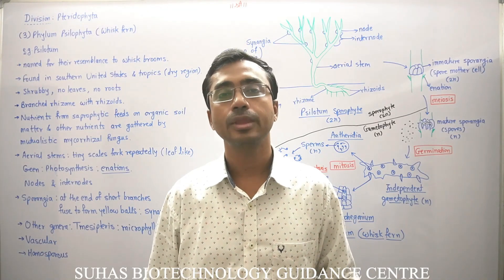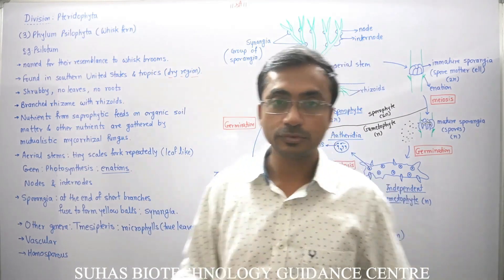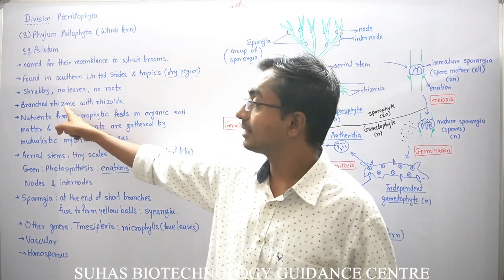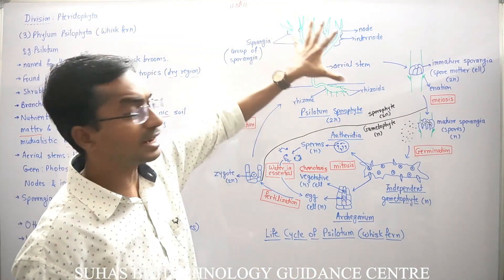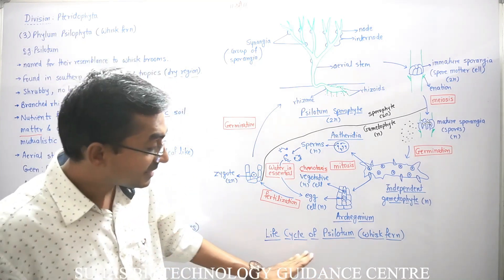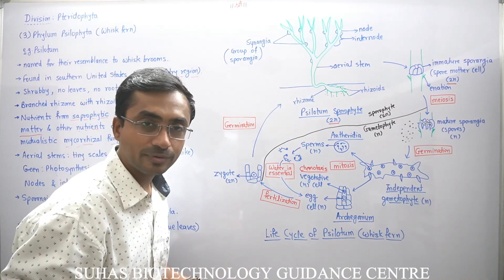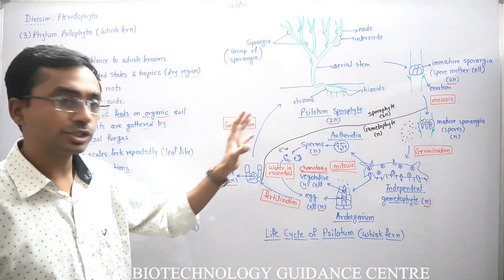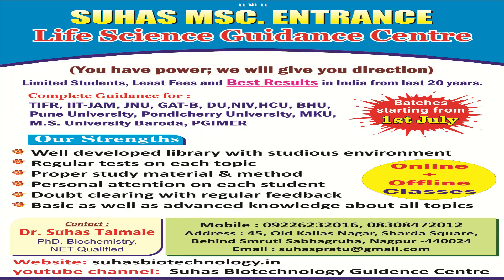Phylum Psilotophyta /Whisk ferns e.g. Psilotum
Vascular seedless plants / Vascular cryptogams/ Pteridophytes/ Division Pteridophyta:
These are the first vascular plants on earth, which are evolved from Bryophytes.
Most pteridophytes are homosporous, but some are heterosporous, also. Sporophyte is dominant generation with root, stem and leaves. Mostly, root system is adventitious and stem is underground or aerial. Leaves are microphylls i.e. with only one stand of vascular tissues or megaphylls i.e. with many strands of vascular tissues.
There are four main phyla in pteridophytes:
Phylum Lycophyta   (Club mosses)
Phylum Sphenophyta   (Horsetails/ ferns and allies)
Phylum Psilotophyta   (Whisk ferns)
Phylum Pterophyta   (Ferns)

According to fossil records, one intermediate and extinct phylum is Rhyniophyta was also present (e.g. Cooksonia), which were shade and moisture loving plants like Bryophytes but were vascular and with dominant sporophyte generation.

Phylum Psilotophyta is named for their resemblance to whisk brooms. It is found in the south United states and the tropics (dry region). The plant is not having leaves, roots and are shrubby in nature. Branched rhizome with rhizoids and mutualistic mycorrhizal fungus helps gather nutrients. Aerial stems with tiny scales fork repeatedly and carry on photosynthesis. It shows nodes and internodes. Sporangia are located at the ends of short branches. Many sporangia fuse to form yellow balls; synangia.
Other genera like Tmesipteris, have true leaves, which are microphylls. Plant is vascular. Some species have leaf like structures called enations. The condition is homosporous i.e. similar types of spores are seen.
e.g. Psilotum